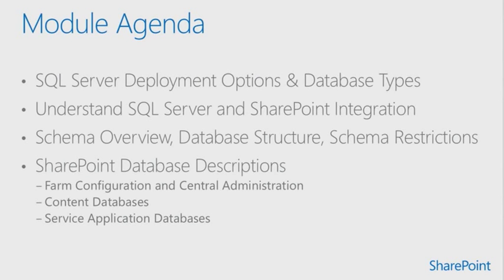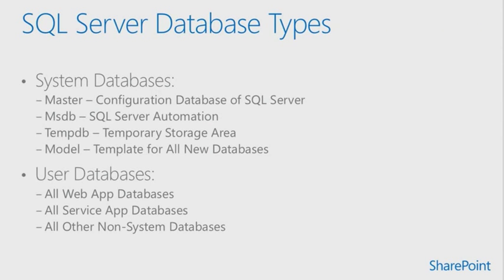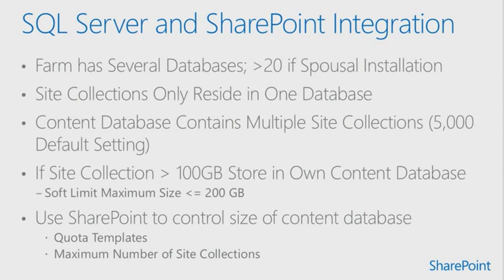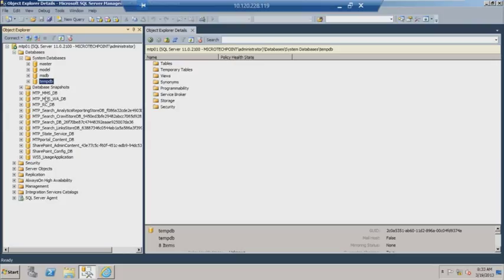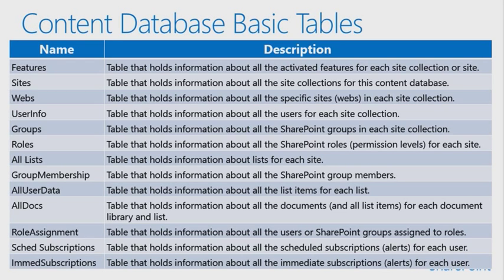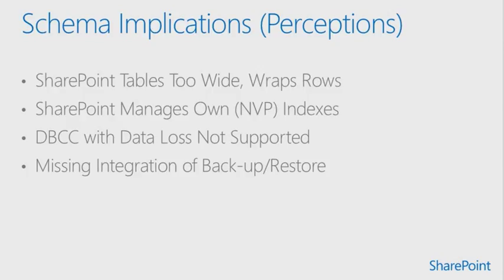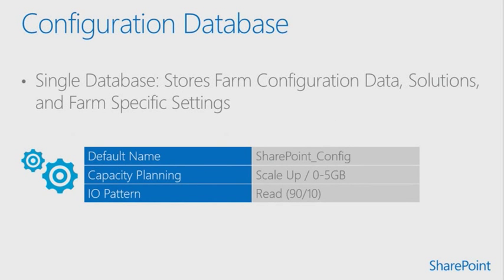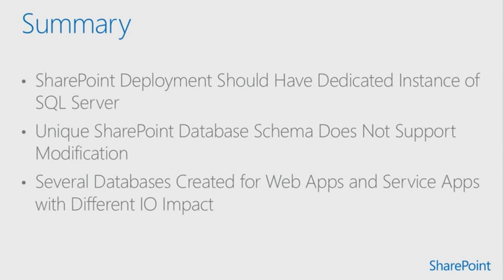01 -Tuning SQL Server 2012 for SharePoint 2013 - SQL Server & SharePoint Server Integration Concepts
This session provides an overview SQL Server deployment options & database types; understanding SQL Server and SharePoint integration, schema overview, database structure, schema restrictions and SharePoint database descriptions. Learn more on how to efficiently manage multiple instances on one physical server.